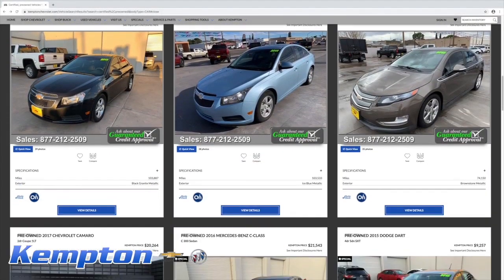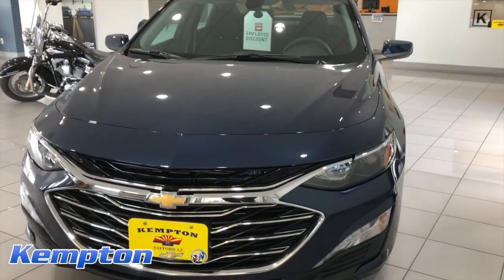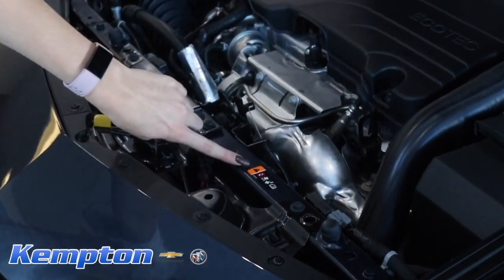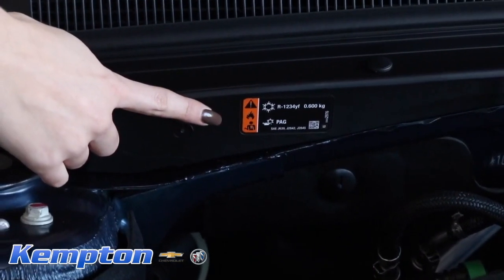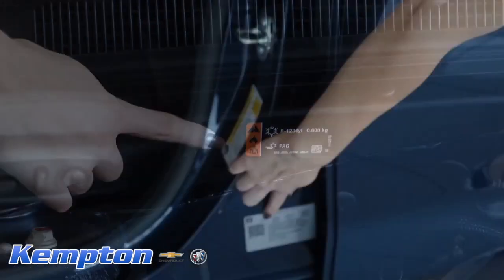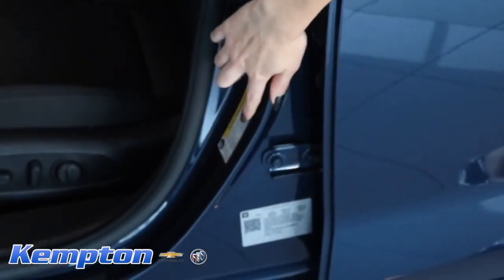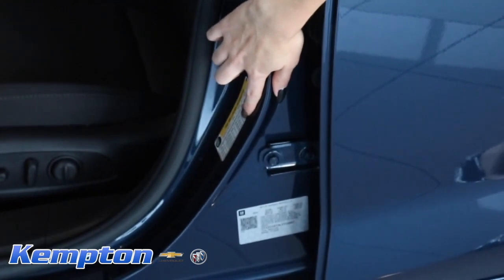Kempton's Pre-Owned 2